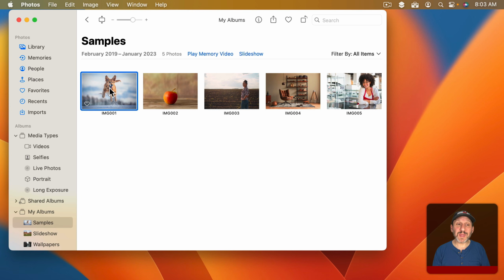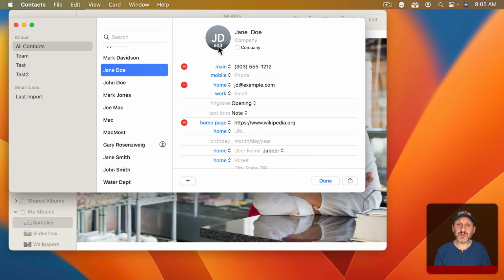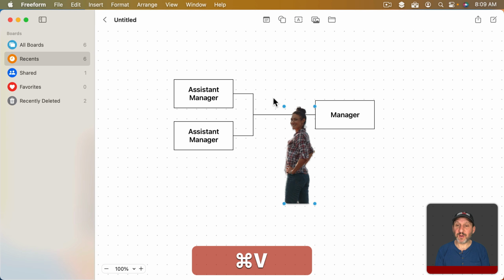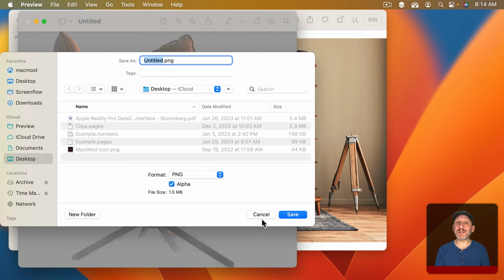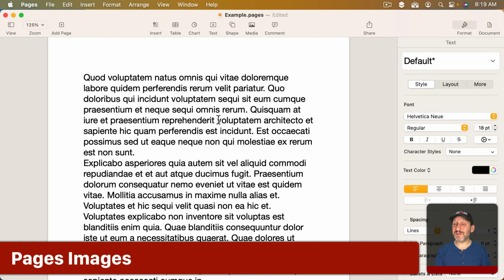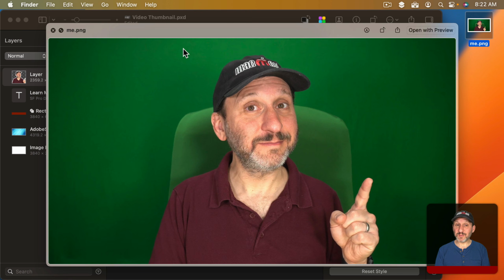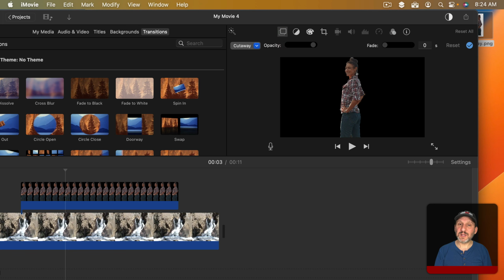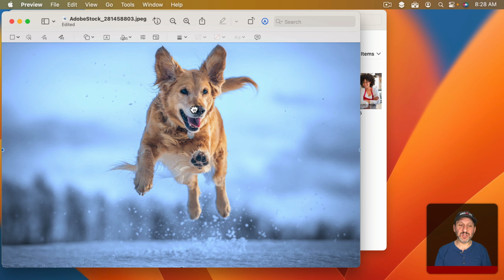10 Uses For the Copy Subject Function In macOS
The Copy Subject tool in macOS lets you lift the subject from the background of a photo or remove the background and leave the subject. You can use this to do a variety of things like make social media profile pictures, Contacts images, iMovie overlays, better presentation backgrounds and more.

0:00 Intro
00:29 Messages Or Mail
01:22 Contacts App Images
02:28 People In a Freeform Org Chart
03:04 Social Media Profile Pictures
03:27 Product Pictures
04:06 Keynote Images
04:50 Pages Images
05:31 Video Thumbnails
06:12 iMovie Overlays
07:10 Change the Background